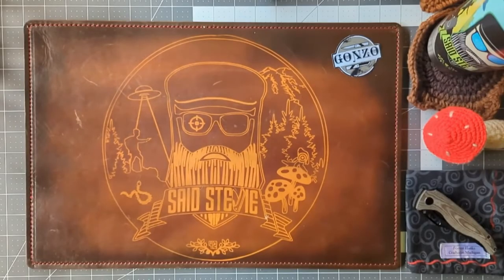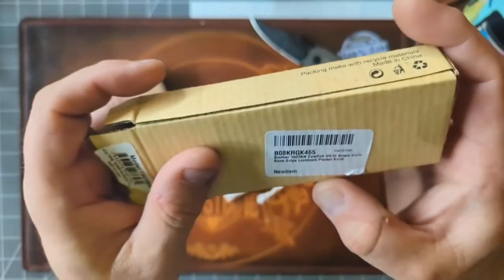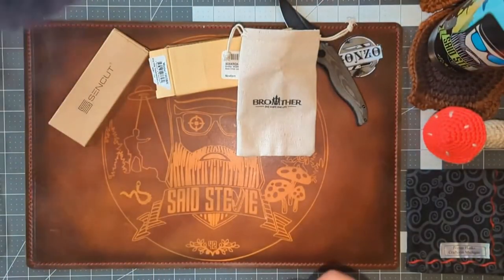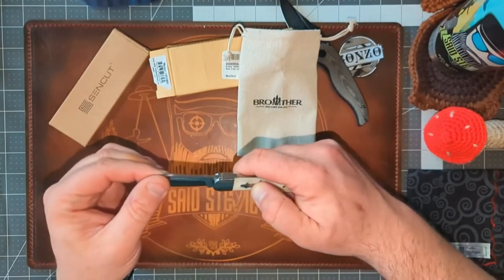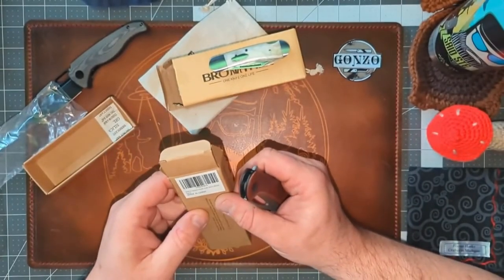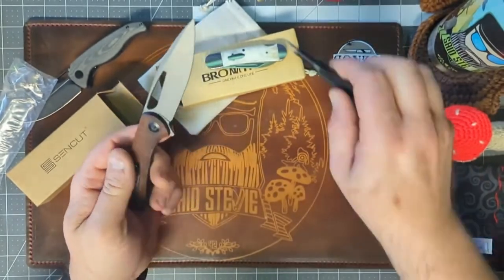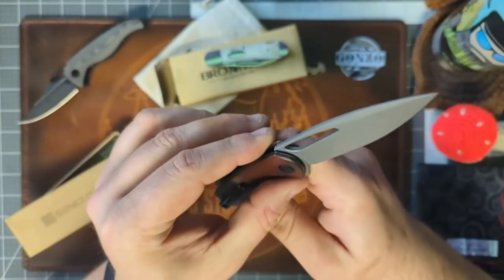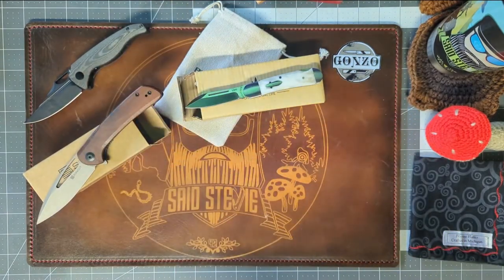Give Away Knives?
Salutations friends and strangers of the interwebs! Taking a look at a couple knives I picked up for some livestream give aways.

Looking for a dope Said Stevie Tee Shirt or a perhaps a Said Stevie coffee mug?

Looking for a dope new hankie? Check out the selesctions that our buddy ForrstSLR has to offer.